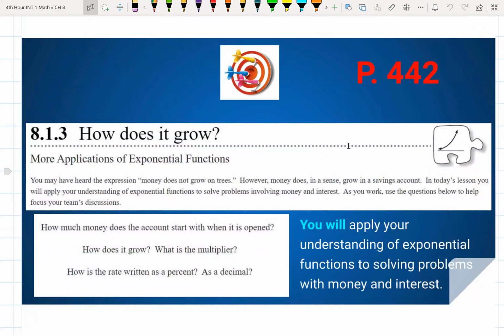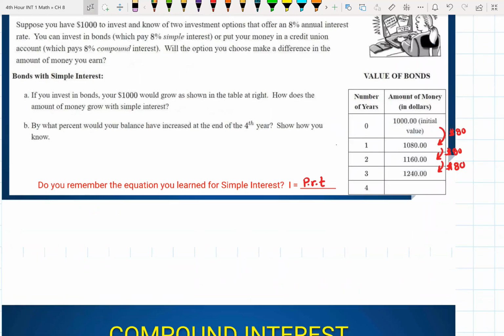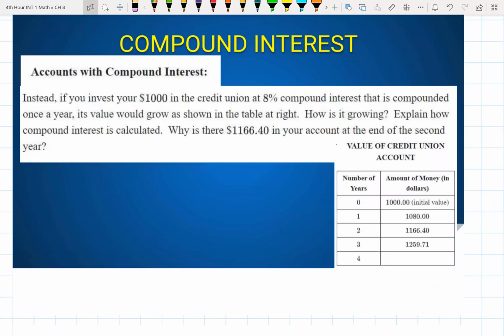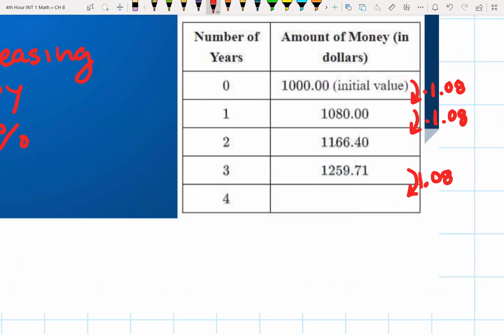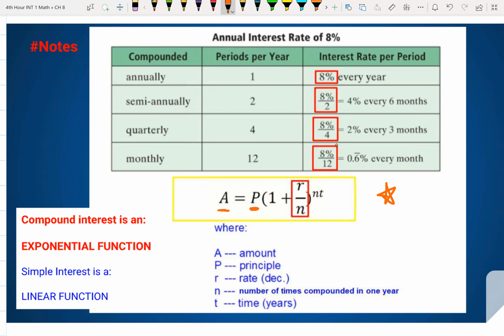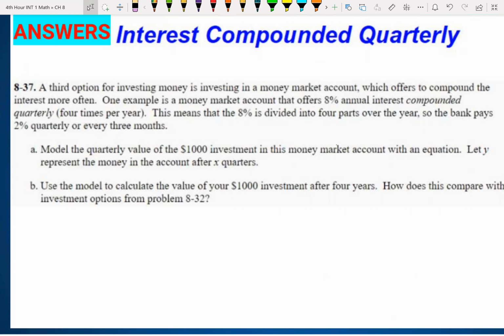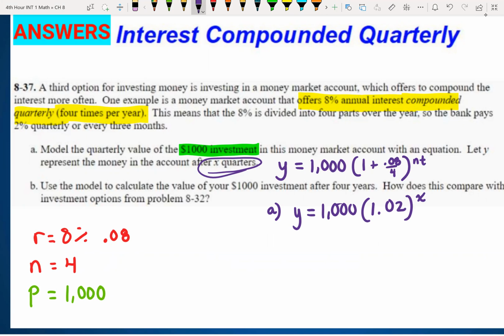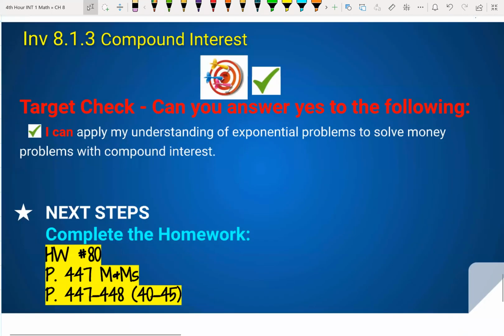8.1.3 Compound Interest